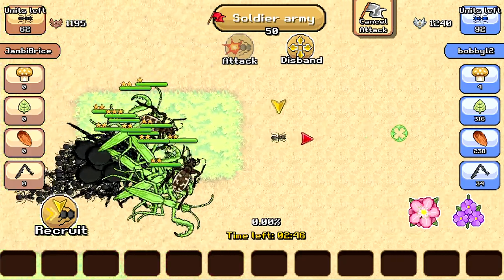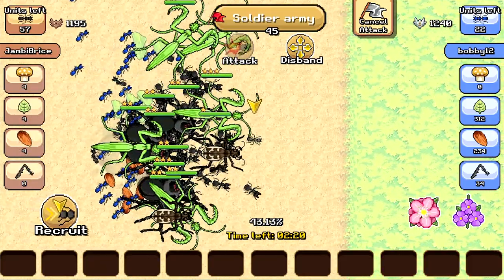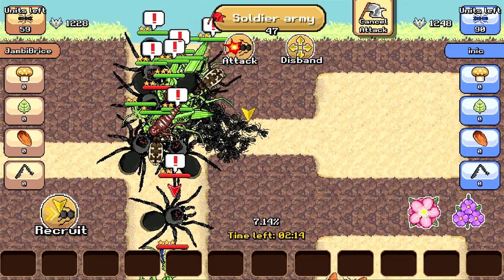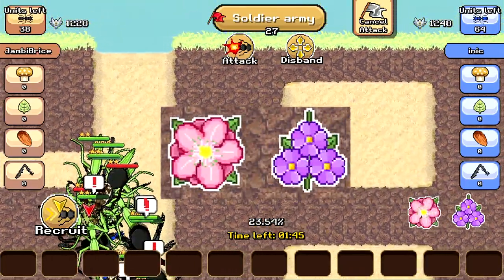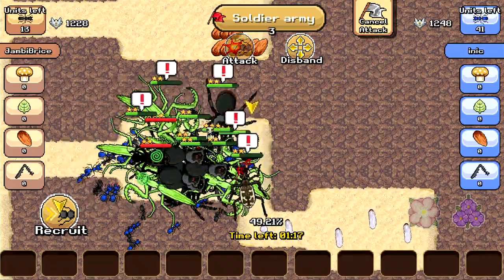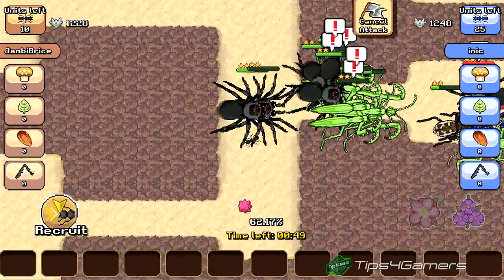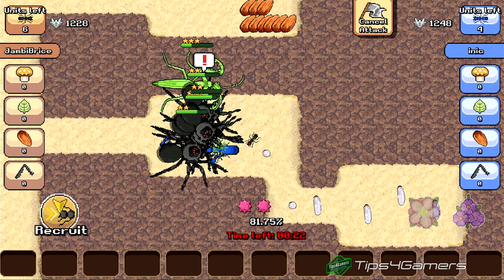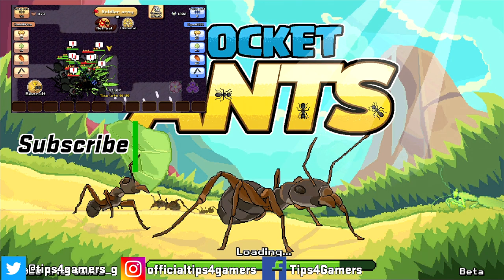Pocket Ants Tips and Tricks: How to win Battles in Pocket Ants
You will not only learn how to win battles in Pocket Ants but you will also learn the best way to win battles in Pocket Ants with our Pocket Ants battle tips. We have covered a complete Pocket Ants guide on our website with plenty of Pocket Ants tips and tricks for battles, upgrades, and much more! There are two upgrades you can get that are so OP it will feel like a Pocket Ants cheat code.

Give the Gift of Amazon Prime
Try Audible and Get Two Free Audiobooks

Our number one goal here at Tips4Gamers is to help you out in any way we can. We get the most out of doing what we do by helping you be the best in gaming whether it is a gaming app, console, or PC game. We appreciate your support as always! You have no idea how much this helps out this video and our channel. Own the game.

Welcome to the T4G Family! Thank you for your support as always!